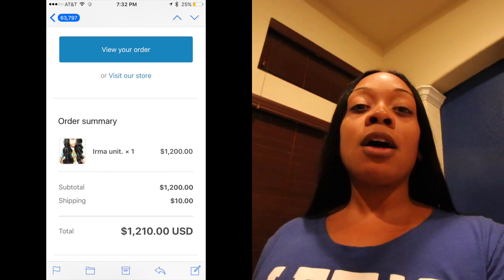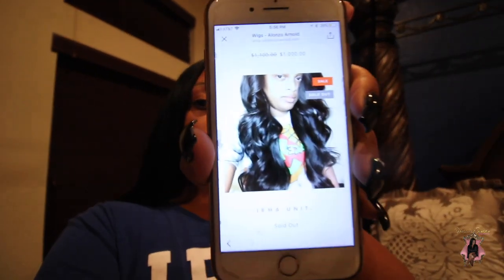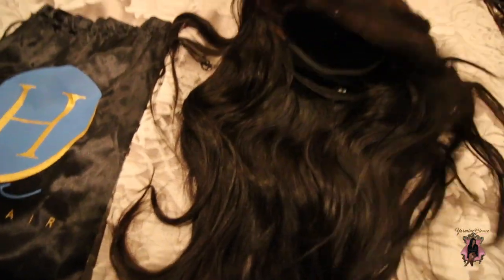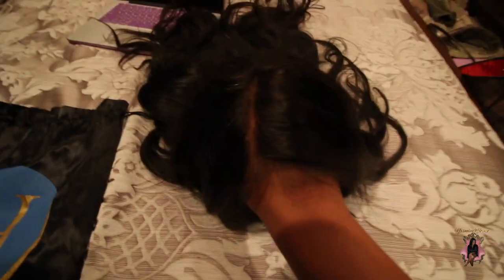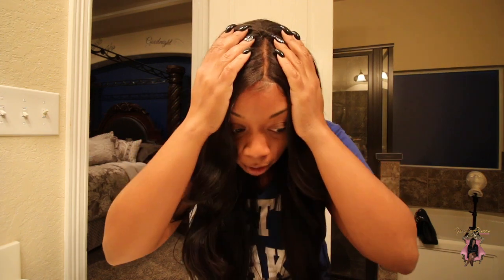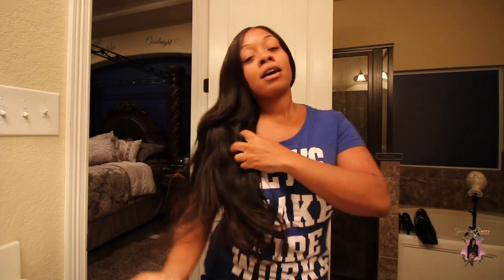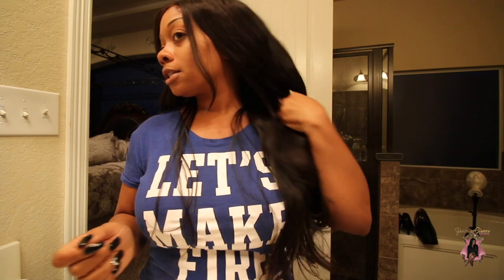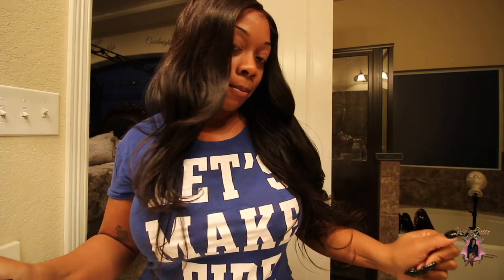HYPE HAIR ALONZO ARNOLD IRMA UNIT UNBOXING/REVIEW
HI GUYS!

I absolutely love this wig with Alonzo's raw Indian hair.

Shipping took 2 weeks.
Wig was already pre-plucked
Natural Color
About 4+ bundles (heavy)
Did not have combs
Did not have elastic band
-- I added both.

Thumbs up this video, comment, share your thoughts with me!

If you have any further questions, dont hesitate to shoot me a DM or EMAIL.